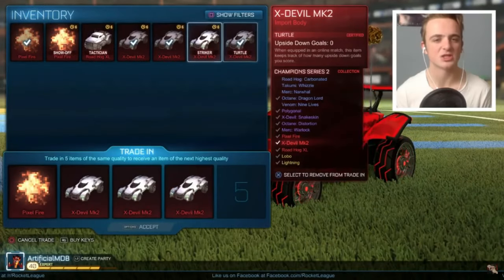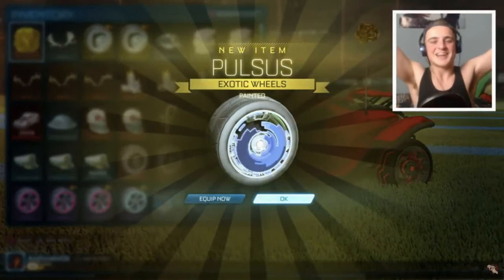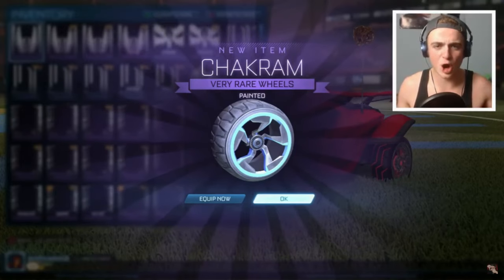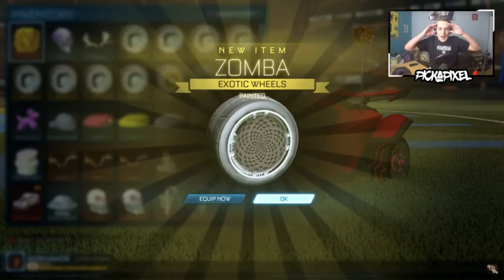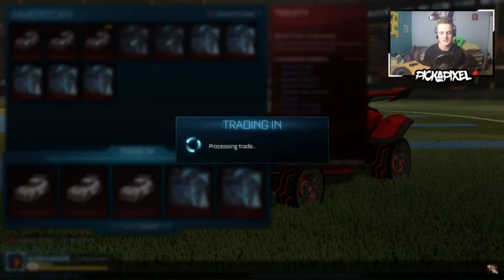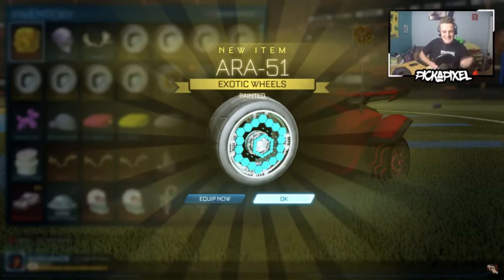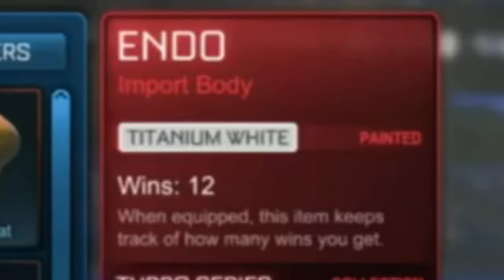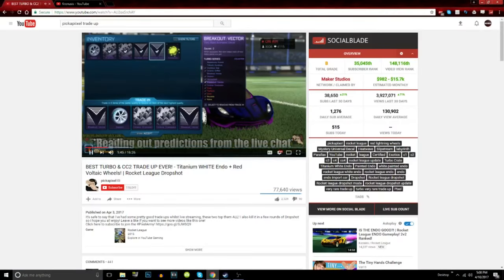The Best PICKAPIXEL TRADE UPS! #1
THESE VIDEOS ARE NOT MINE THEY BELONG TO PICKAPIXEL, I SIMPLY COMPILED THE VIDEOS.

Hey guys, I hope you enjoyed/are enjoying the video. And before you ask in the comments, no I do not use PS4, or XBOX, therefore putting your gamer tag in the comments, won't do anything.